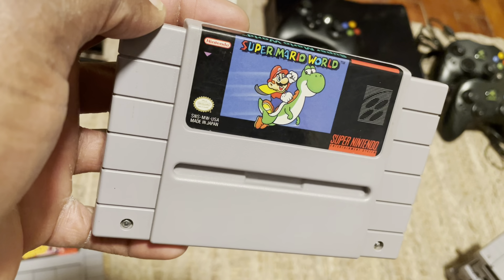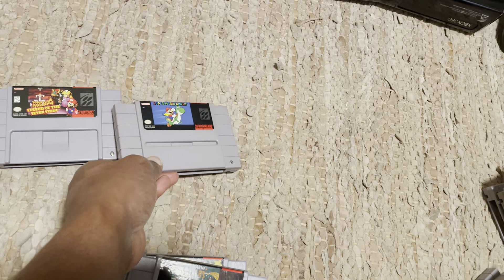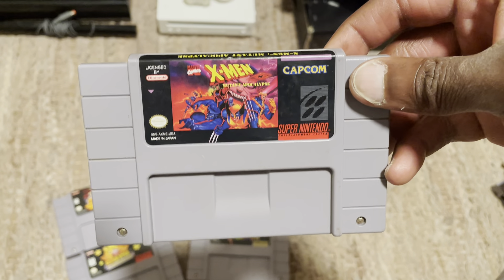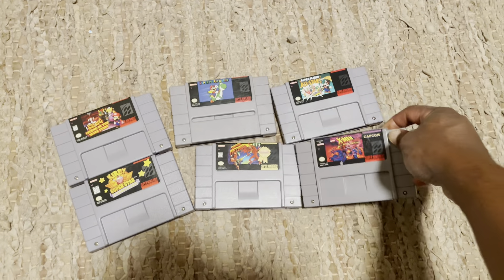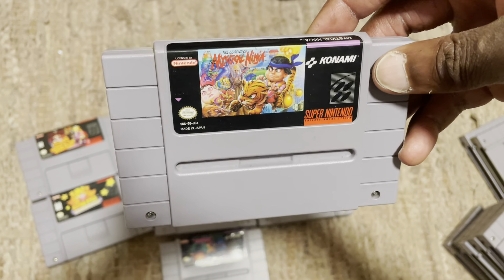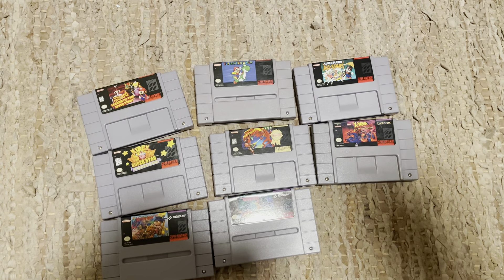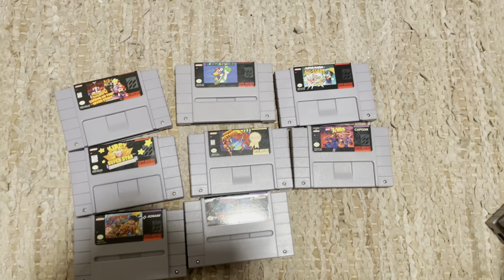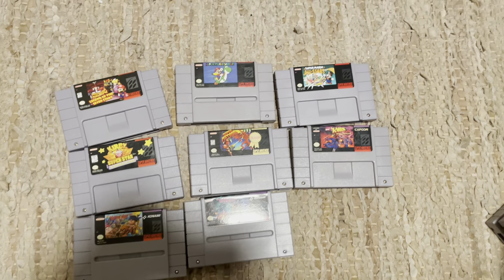Keep an eye out for these SNES games during GameStop’s upcoming Buy 2 get 1…